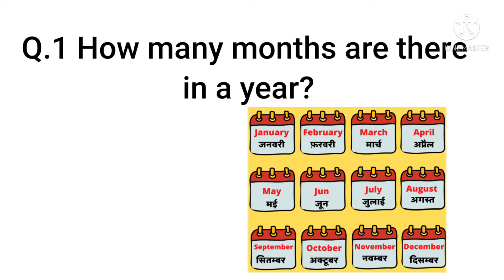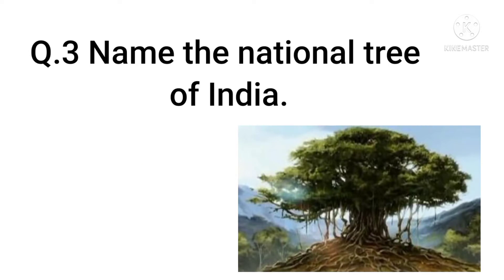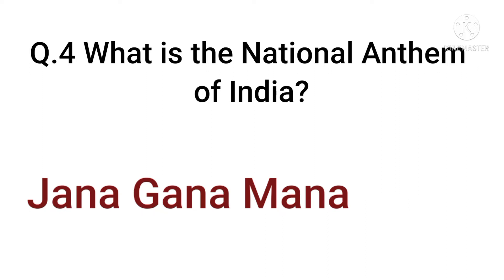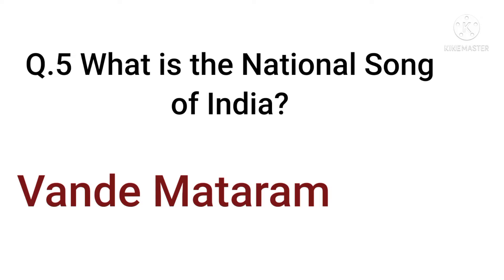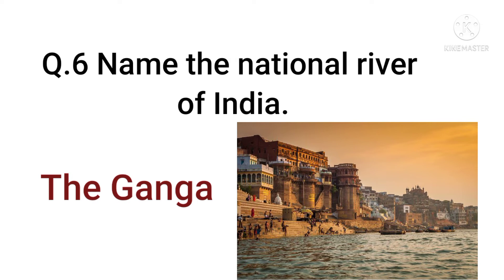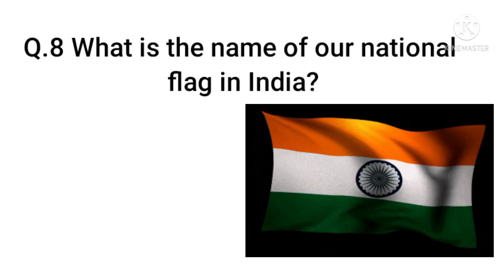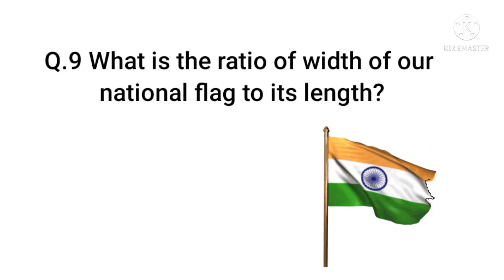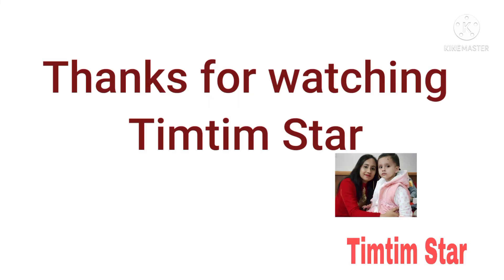GK questions ||Gk questions with answers || Gk Quiz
Welcome to Timtim Star. Today again I'm here with more10questions answers on Gk. GK is the knowledge of every aspect of the human life which may or may not be a part of the academic studies. G.k is a very important aspect of the human life it really helps us to grow both on personal as well as academic level.It also helps to grow your confidence level.
If you find this video helpful and informative please hit like button and share with your friends and family members.If you are new in this channel please Subscribe Timtim Star for upcoming videos.

Learning Alphabets A to Z with phonic sounds